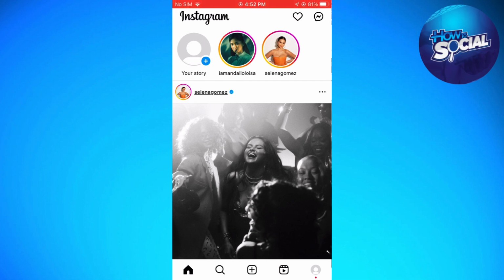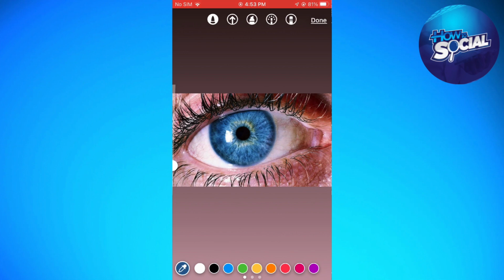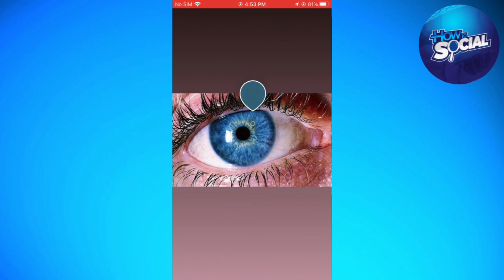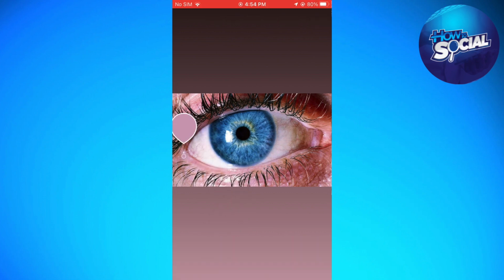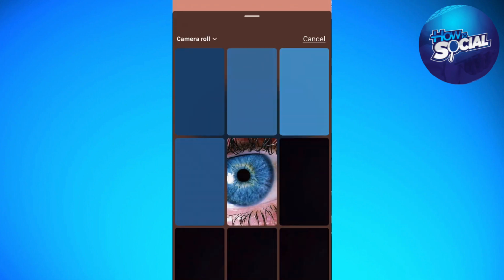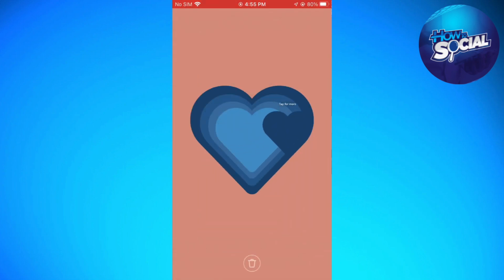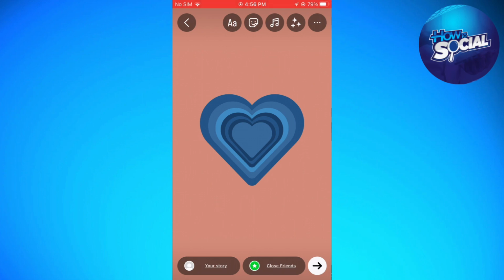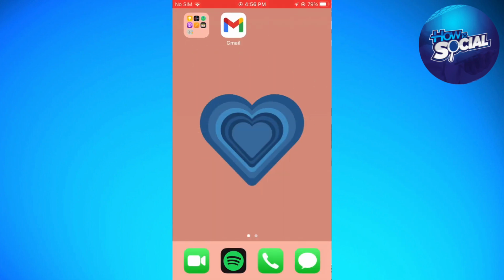How To Do The Instagram Eye Color Heart Wallpaper Trend (2023 Guide)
Learn How To Do The Instagram Eye Color Heart Wallpaper Trend (2023 Guide). This video will show you how to do eye color heart wallpaper on instagram. If you're wondering how to tiktok / instagram heart wallpaper trend tutorial this is for you.